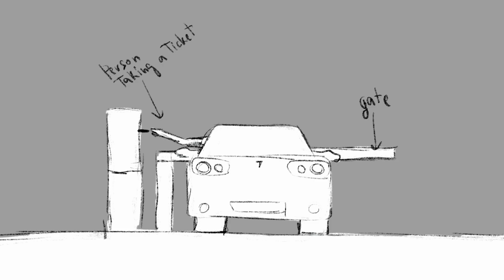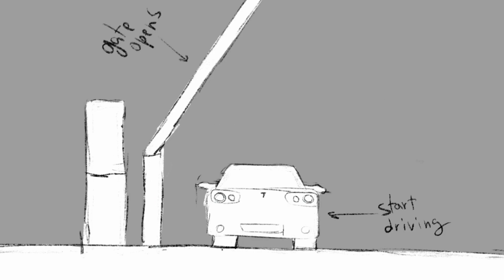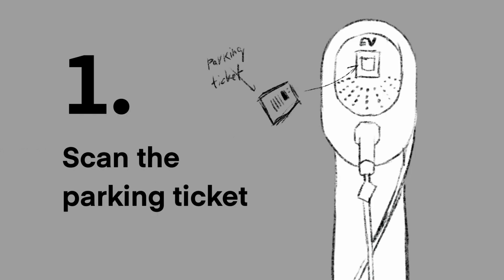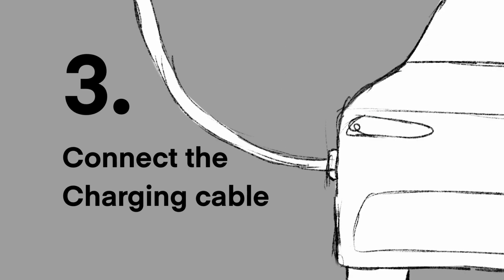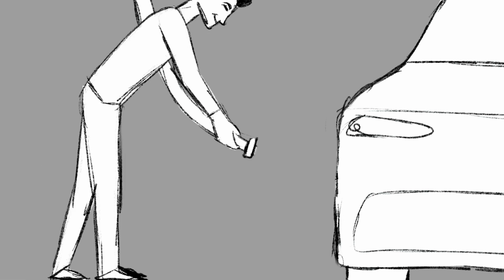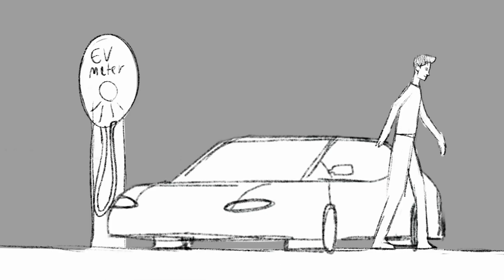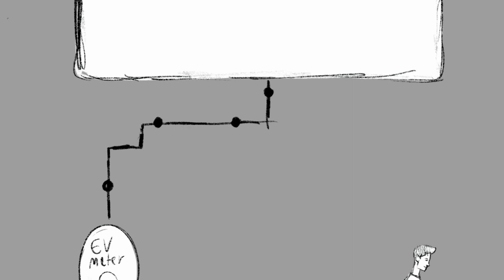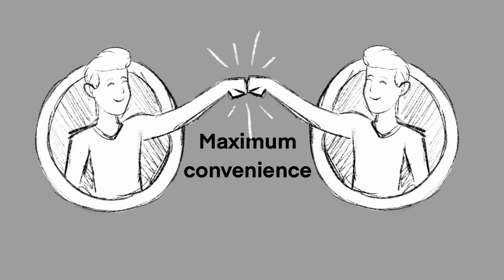Ev Meter Videoboard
This is the video board I created before going into the final animation.